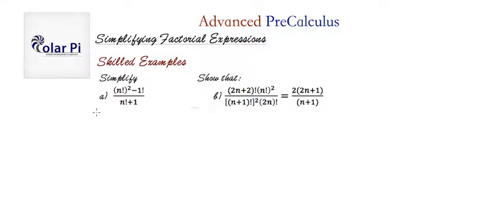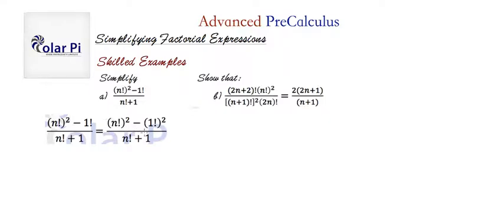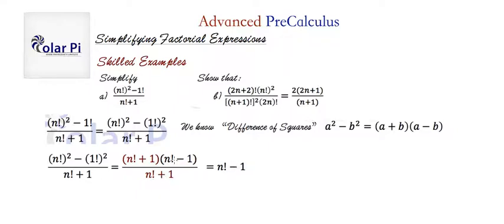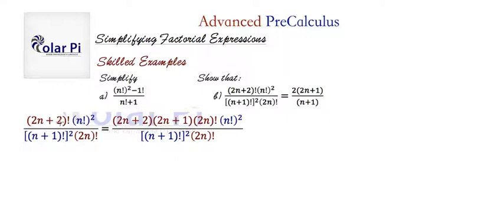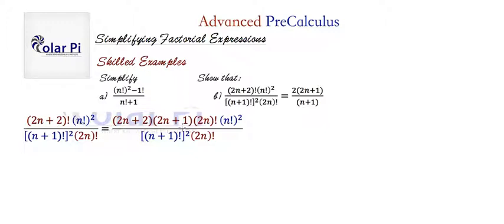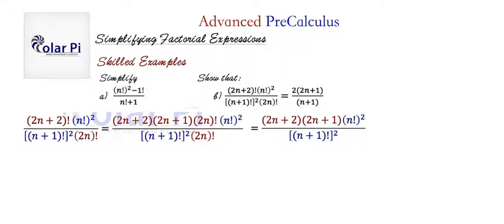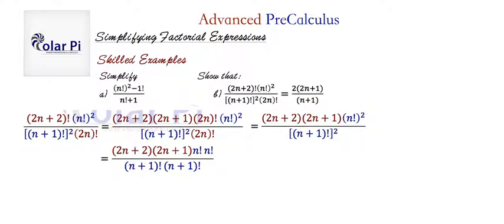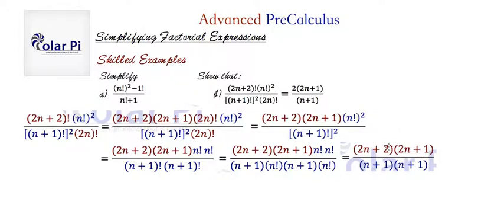(Simplifying Factorials) Two Advanced Examples!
1) He is incredibly narcissistic and promotes himself shamelessly.
2) He misleads and confuses.
3) He pushes people away from Jesus Christ God, the Holy Trinity, the one and only messiah.  White Jesus does all three of the above and more -- matching the ways of Satan.

In this video, i show you two very fun examples on how to simplify factorials.